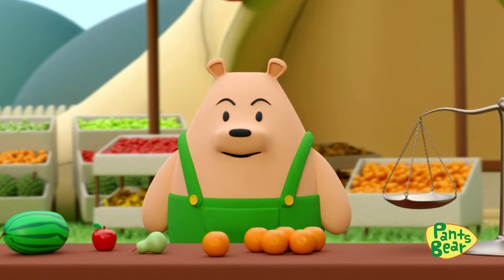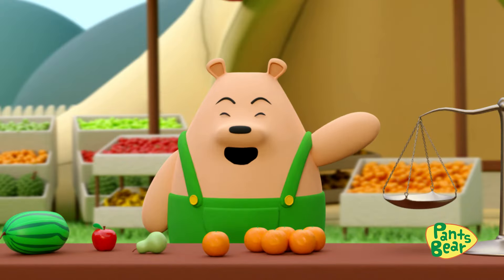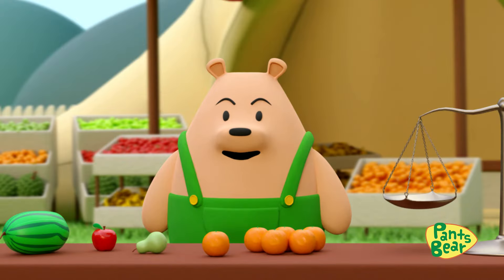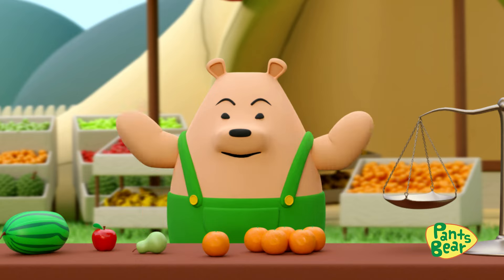Measuring Weight | Maths for Kids | Education Video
Pants Bear and Mama Bear need help selling fruits at the market! In this fun and educational video, let’s find out the weight difference between watermelon, orange, apple and pear. Join Pants Bears as he discovers the importance of measuring weight correctly.